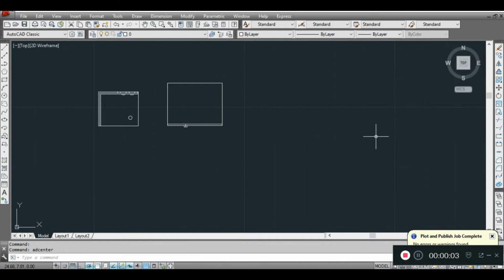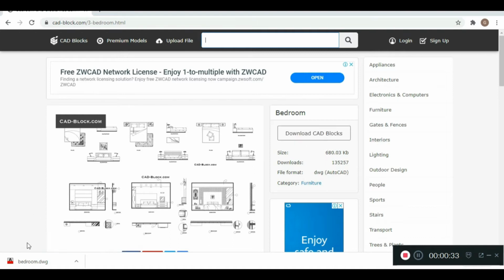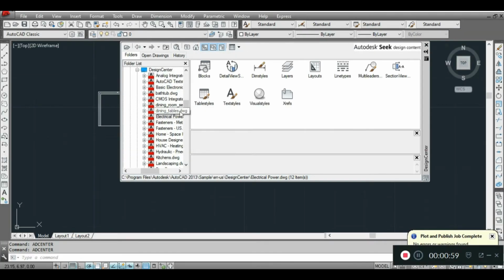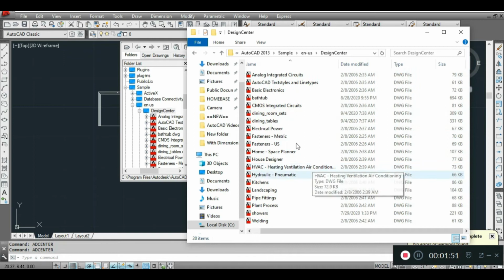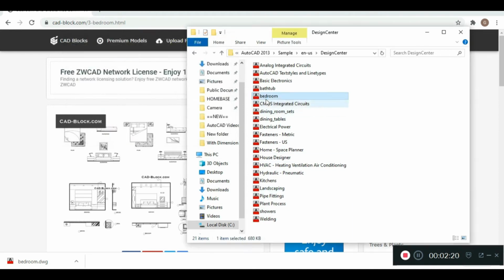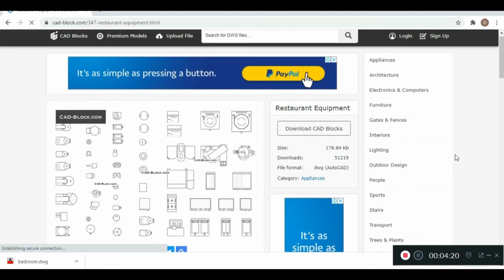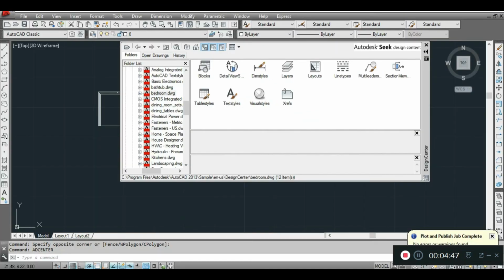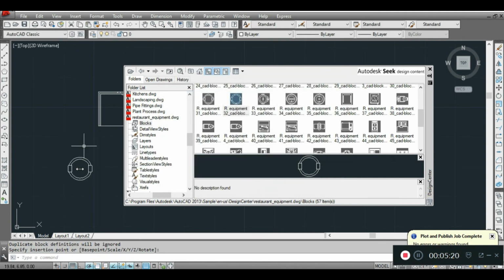AutoCAD - How To Download CAD Blocks for FREE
This is a simple tutorial on how to download free CAD blocks for AutoCAD.

Enjoy and don't forget to susbcribe!